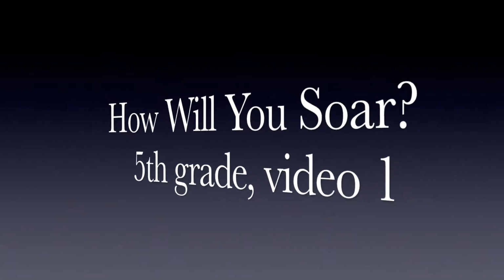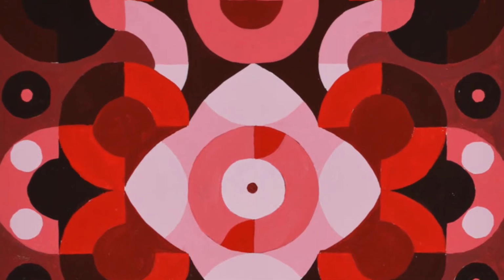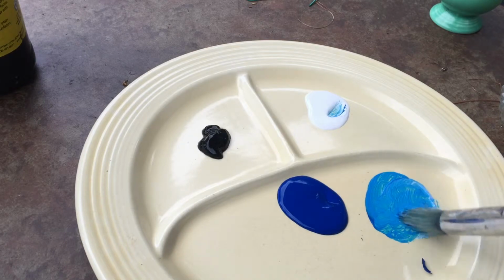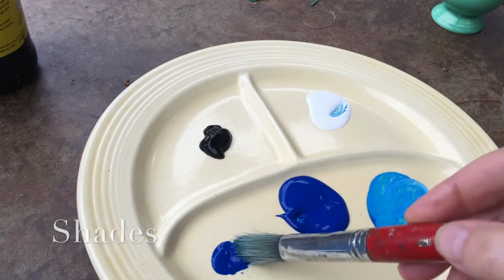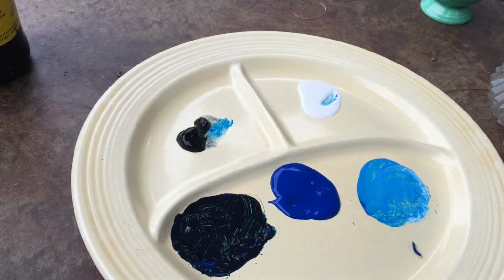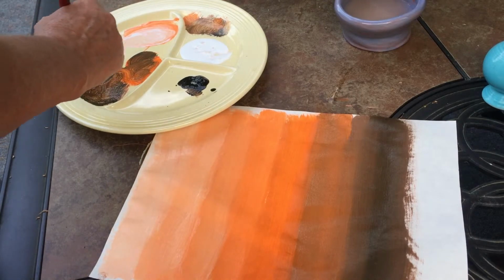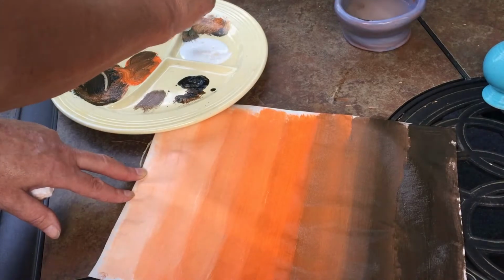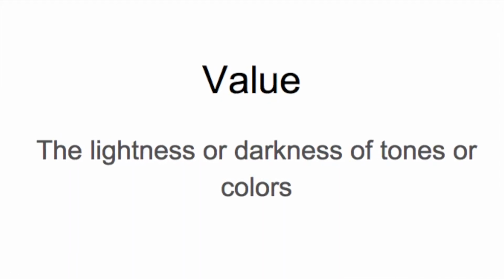How will you soar? Monochromatic Gradient